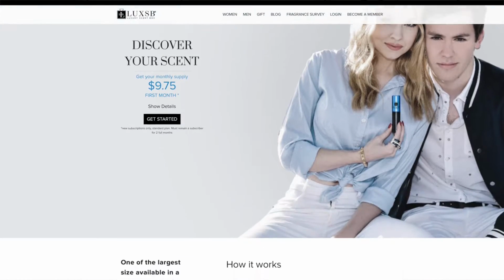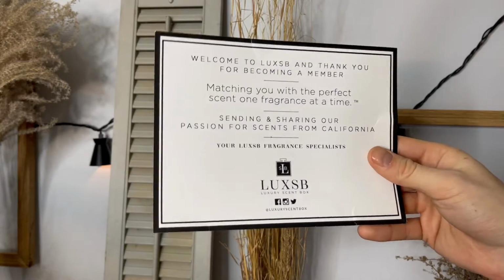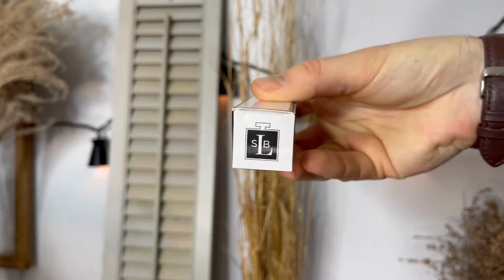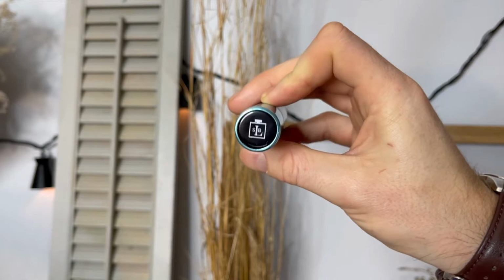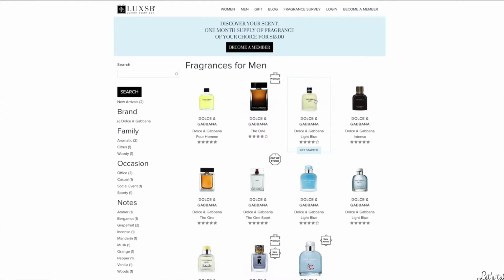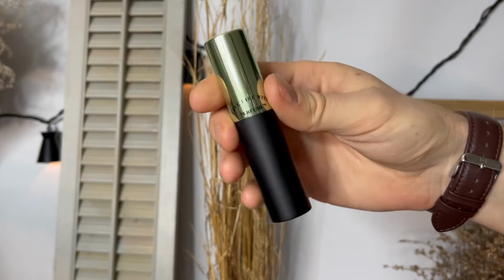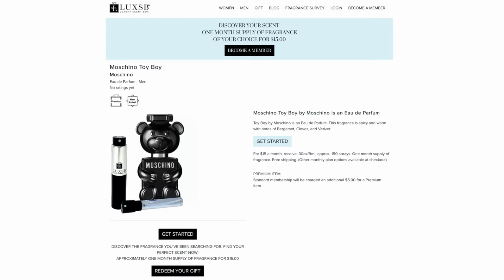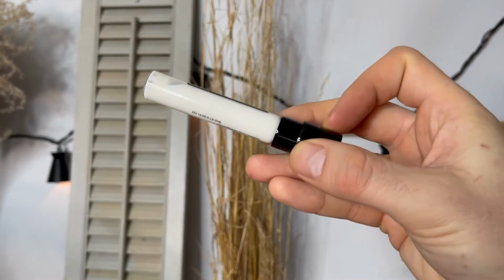LUXURY SCENT BOX | Review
FEATURED FRAGRANCES:
Dolce & Gabbana - Light Blue (love is love)
Moschino - Toy Boy
Maison Sybarite - 720

⚪️🔴 My TOMMY HILFIGER Amazon Wish List 🔵

What’s goin on you guys?! I post Lifestyle, Beauty, Grooming, Wellness & Fashion content and I’d love for you to join me (=